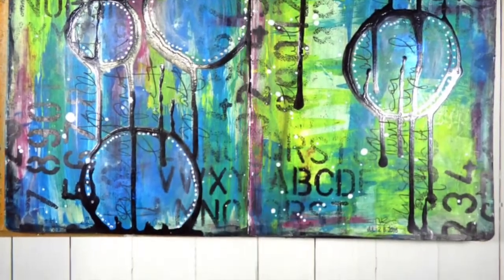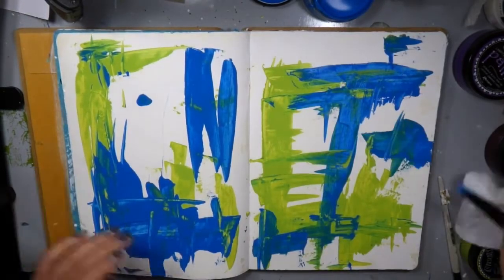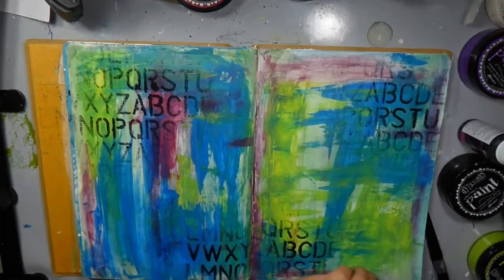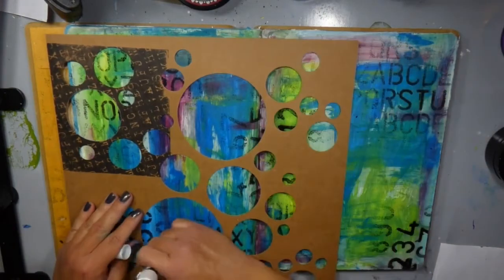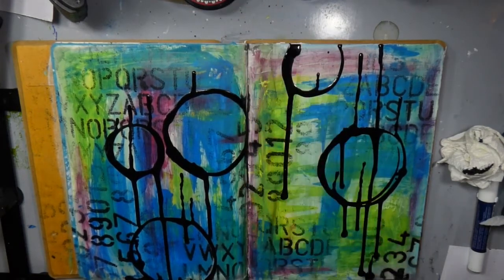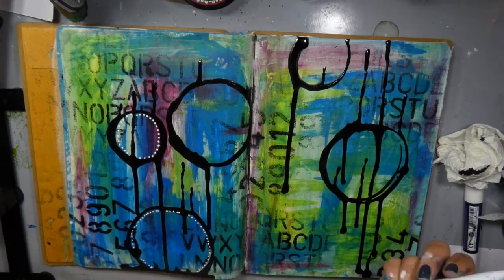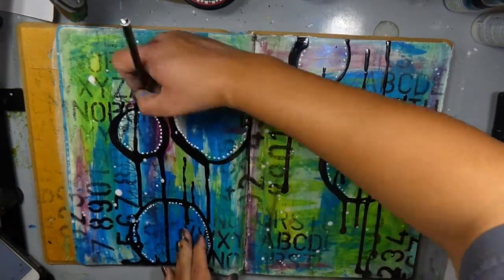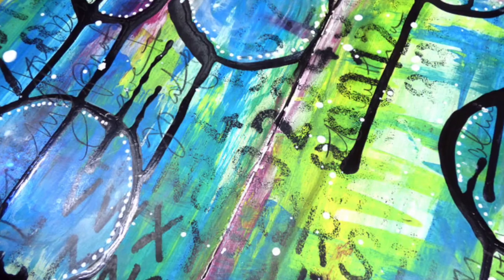Graphic Mixed Media Art Journal with Ranger Dylusions Paints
Bold and graphic art journal page from start to finish.

Do you want to see more videos like this?

Originally created for Blitsy during my time on their Creative Team in 2016, I am now publishing this on my channel along with others like it.